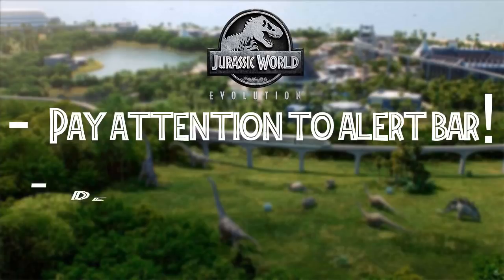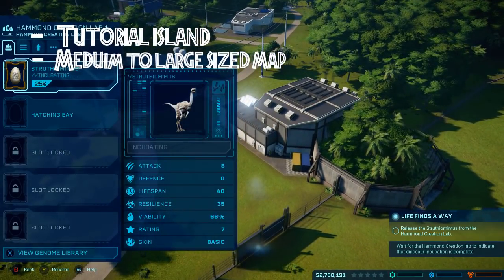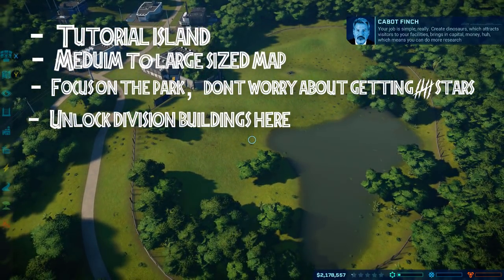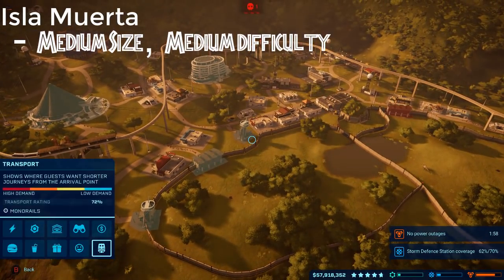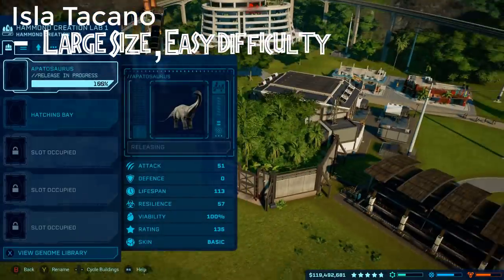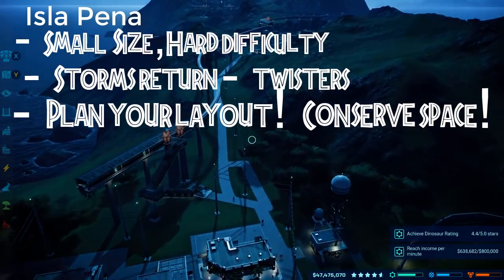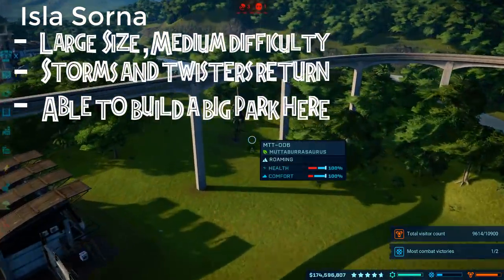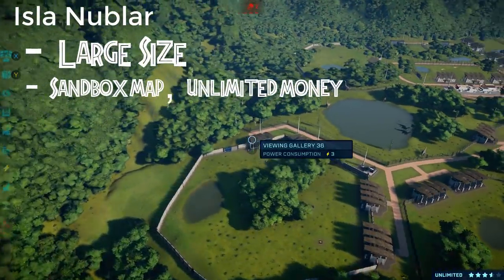THE COMPREHENSIVE GUIDE TO JURASSIC WORLD EVOLUTION! | TOP TIPS FOR ALL ISLANDS!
If you did leave a like or even a sub!

More Jurassic World Evolution content coming soon!